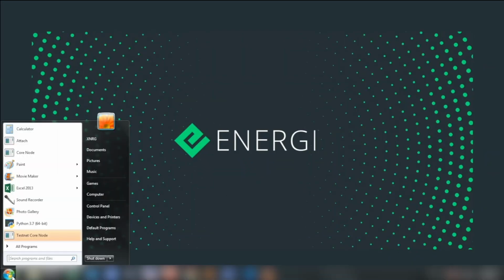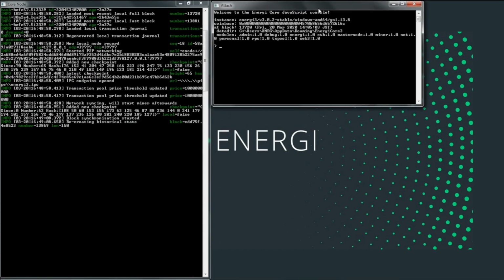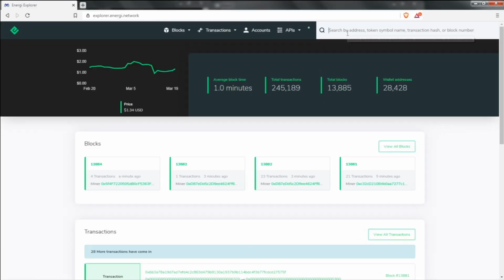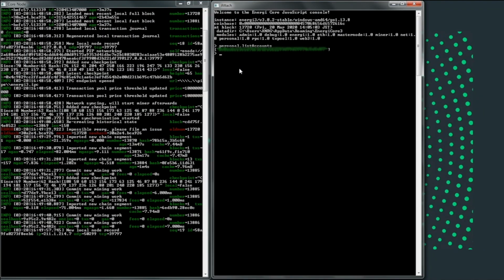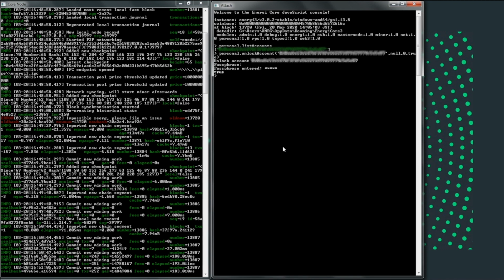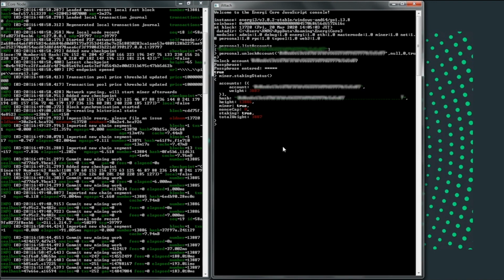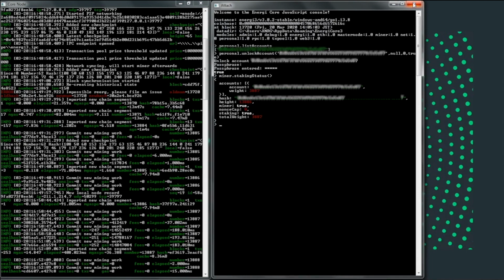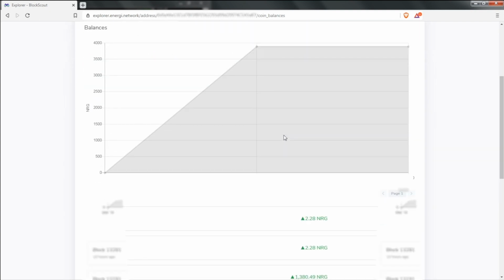Staking on Gen 3 - Tutorial #2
Energi (NRG) is a cryptocurrency that combines smart contracts, decentralized governance, and a self-funding treasury that enables sustainable growth.

Energi Website

Exchanges